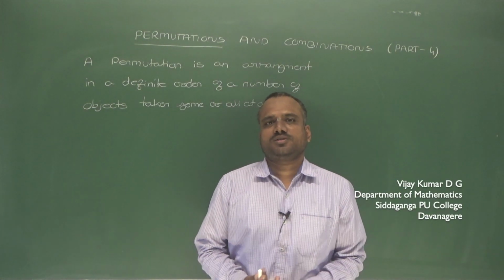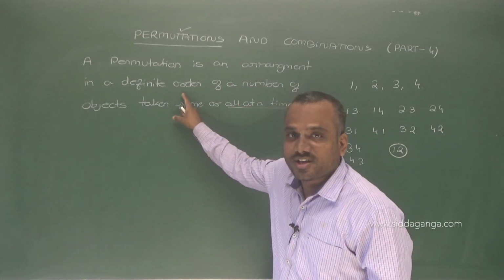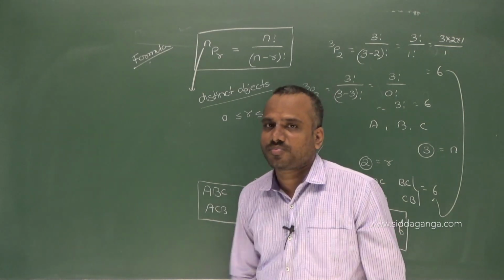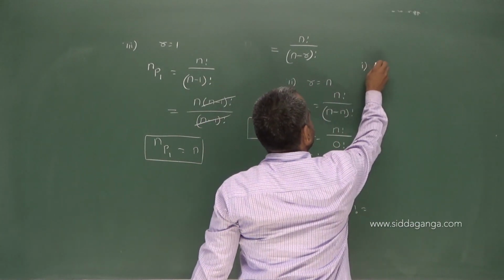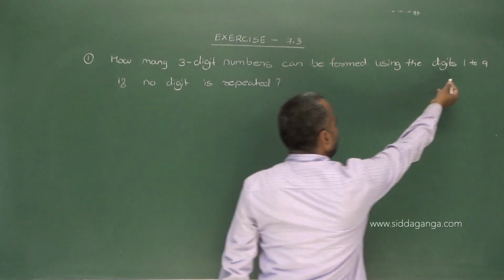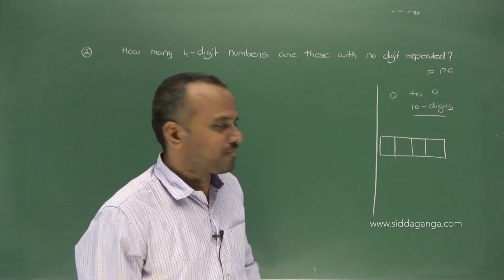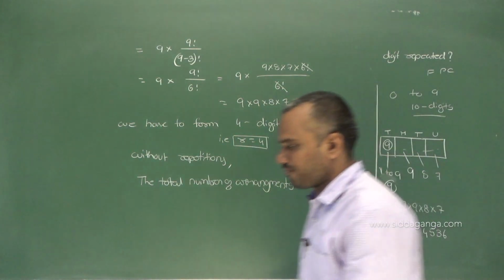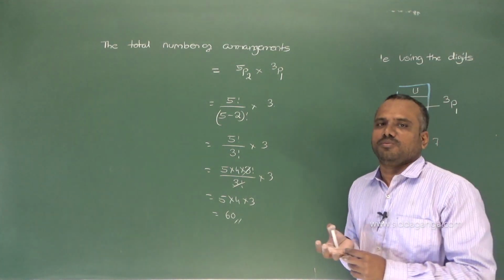1 PUC - MATHEMATICS - PERMUTATION AND COMBINATION - PART 4